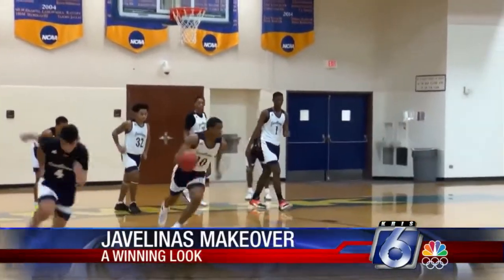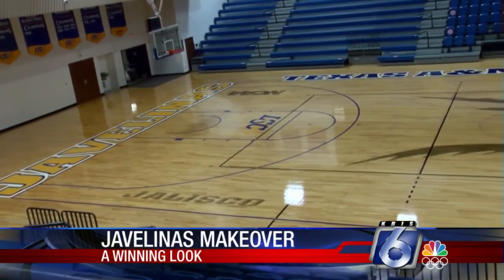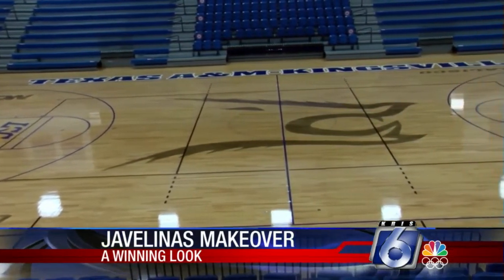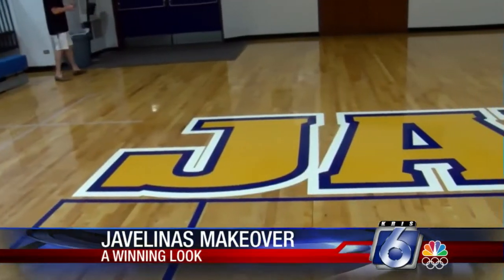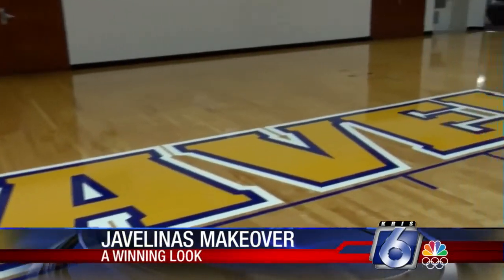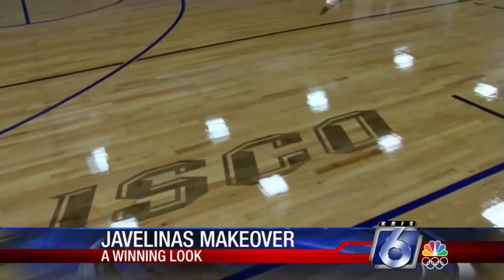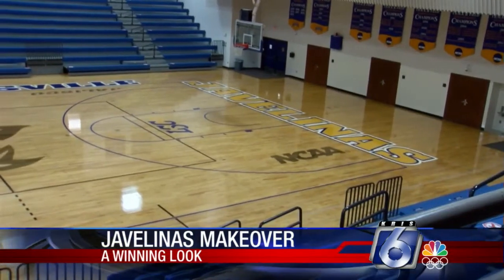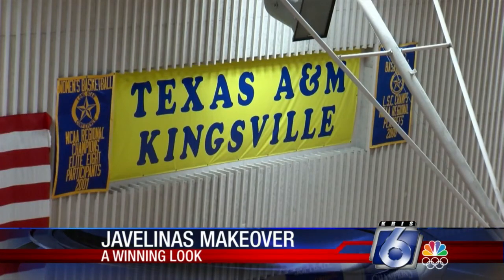Javelinas makeover: A winning look